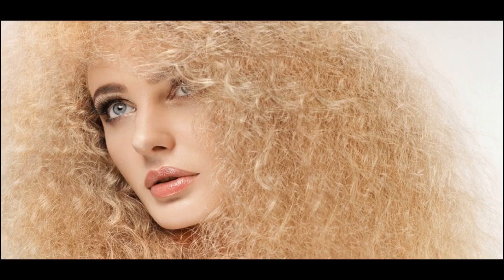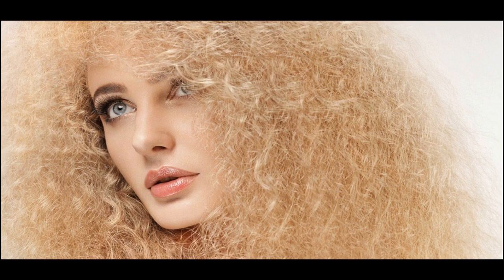What Is The Best Way To Protect Hair From Pollution - Always Cover Up